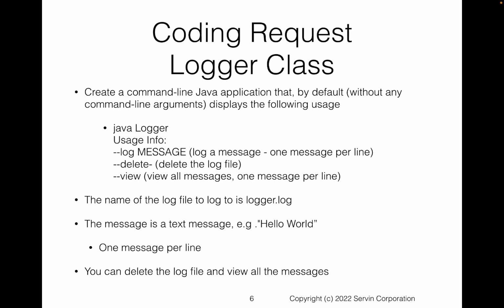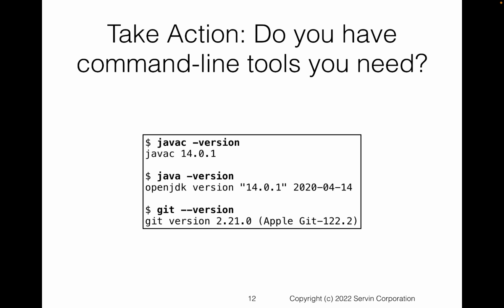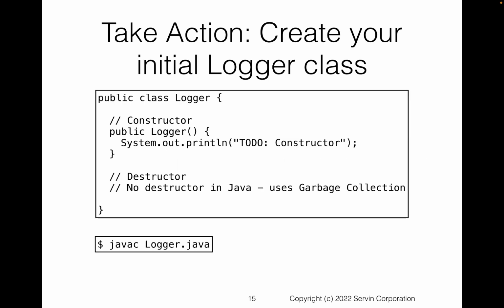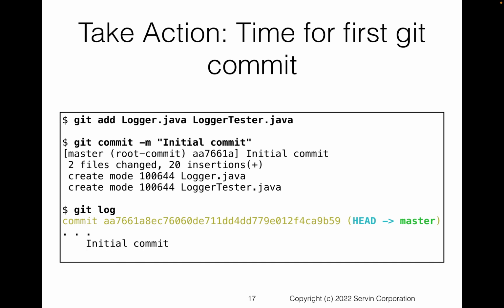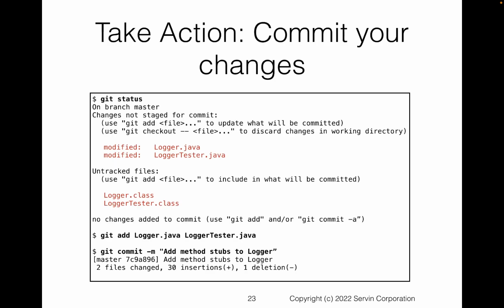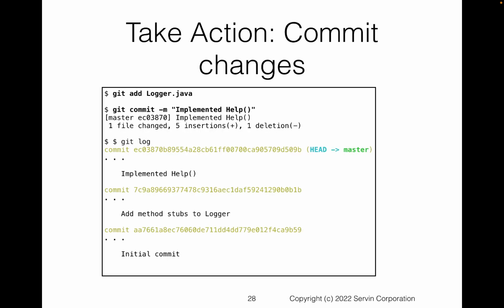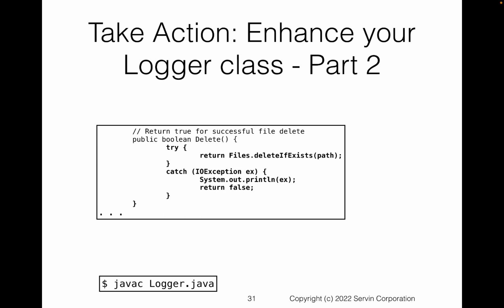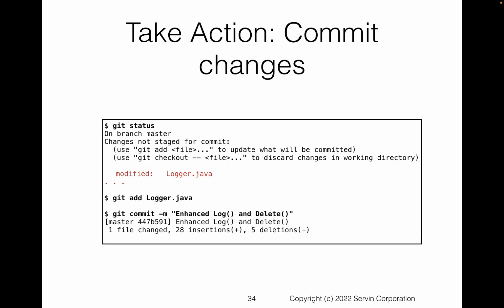Java Logger Interview Part 1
This is Part 1 of several videos related to creating Logger.java and LoggerTester.java. You use javac, java, and git.